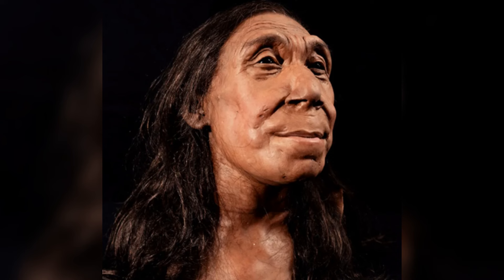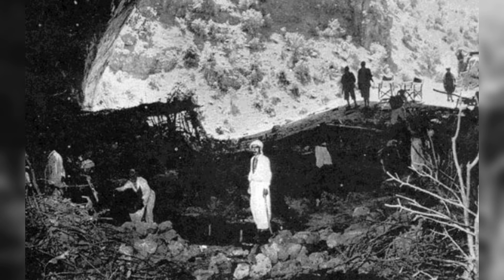Incredible Shanidar Z - 75,000 Year Old Neanderthal Woman's Face Revealed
In this video we talk about  Shanidar Z, a Neanderthal woman whose facial features were reconstructed by archaeologists at the University of Cambridge in England.By recreating her face rather than merely the skull, the university mentioned in a report on its website, experts have gained fresh insights into the actual appearance of our ancient relatives.